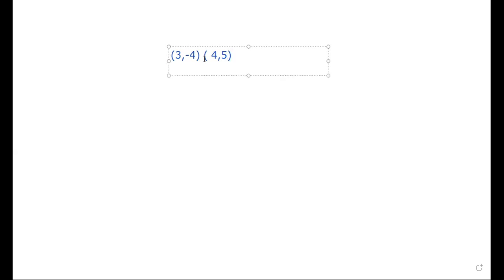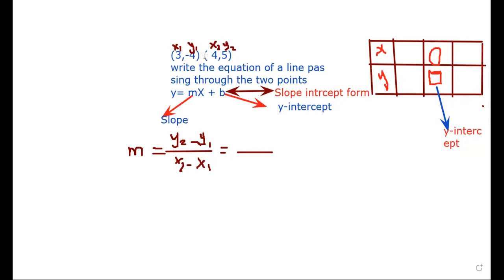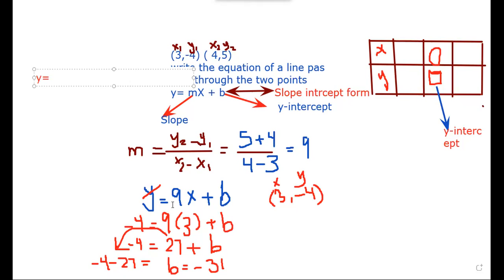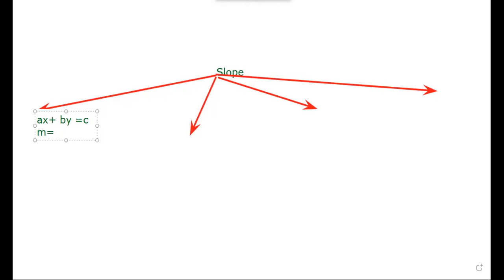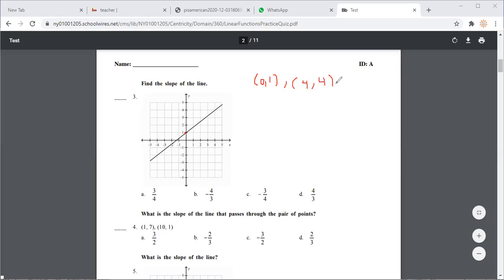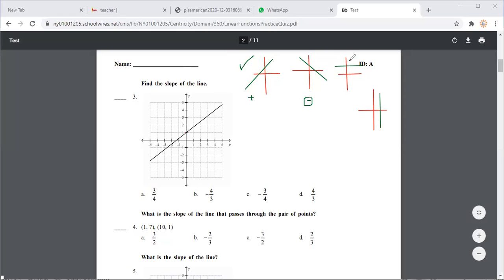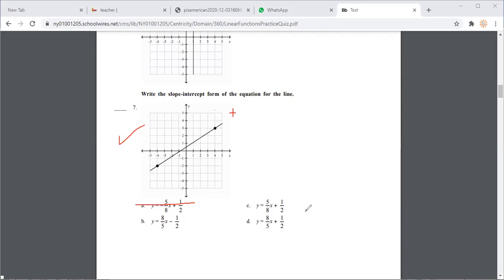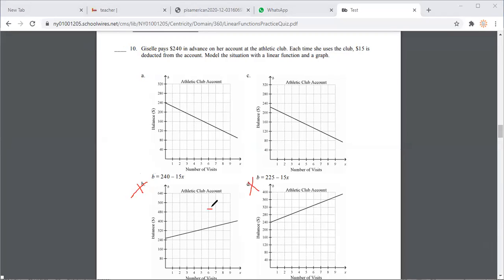Math- Grade8 - Revision- Module 5 -December 3- on line session